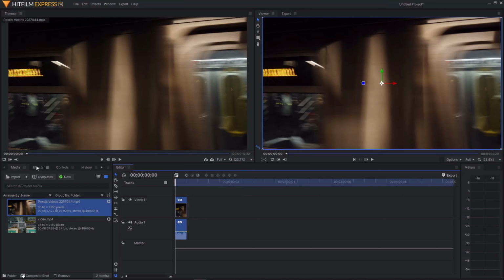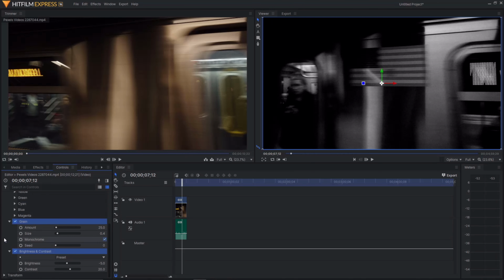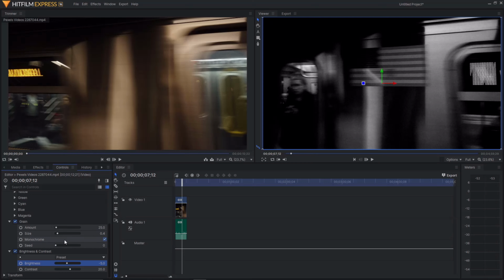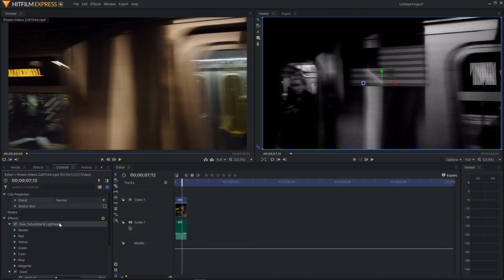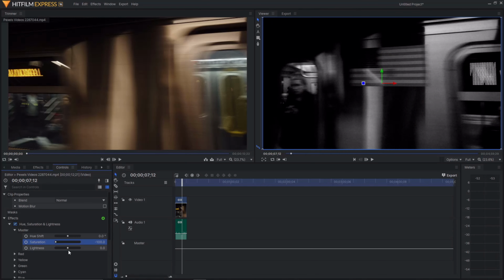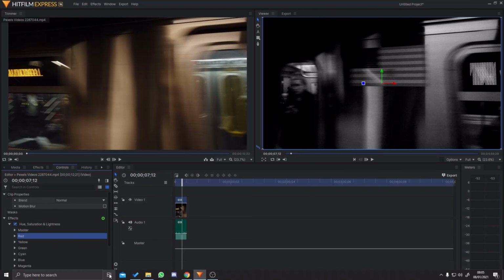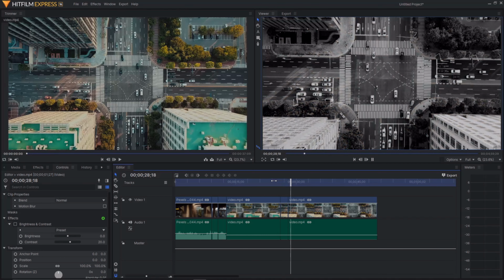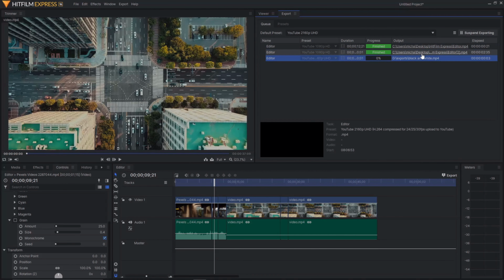How to make a video back and white in hitfilm express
videos used